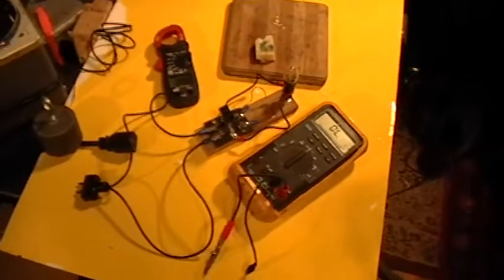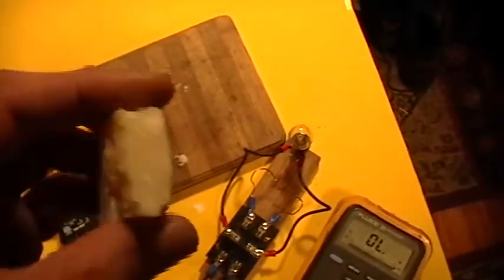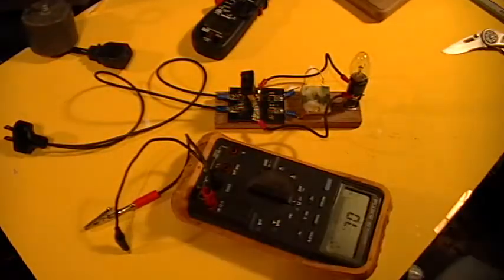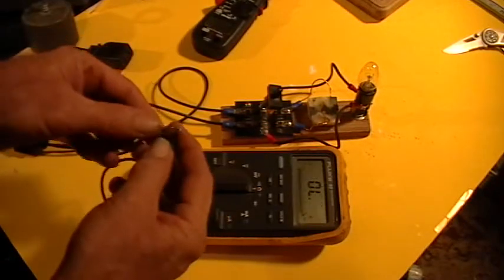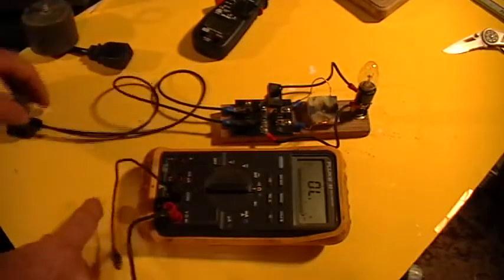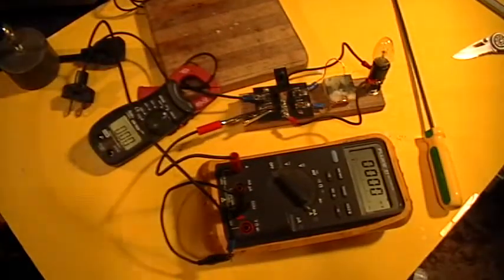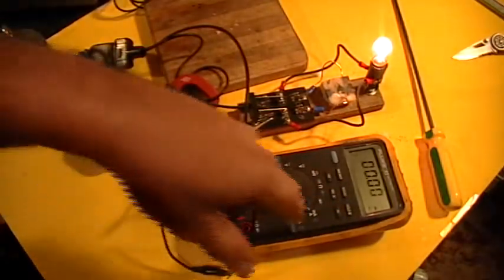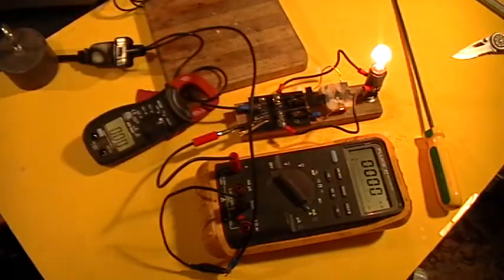alt.snakeoil Video Report 28b: Supplementary Input Power Measurements, Cheesonance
The ClownSnake Skeptics Society has contacted me with a very critical message, saying that I didn't measure the input power properly in the last video, and that while I might be able to fool Method A, then Method B will surely reveal the truth. I have to admit that the input measurements were sloppy, so I decided to repeat them, and also use a "method B" to put those evil ClownSnakes in their place.

I used the plain yellow background to make the wiring easier to see, and the Fluke 83 so that you can see that I'm not using a faked meter. I would never mess with the insides of that baby, it's a real classic and in great working condition, after thirty years in my possession.